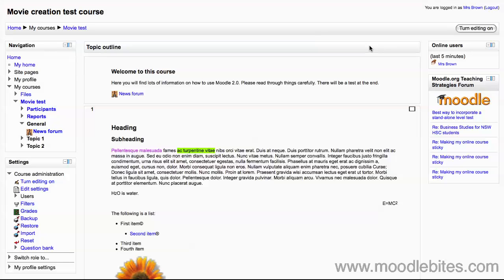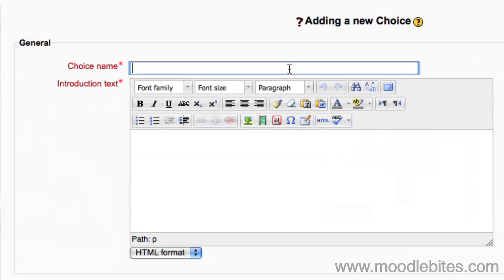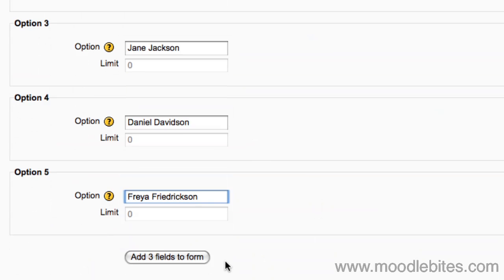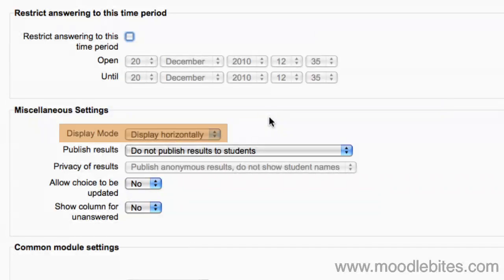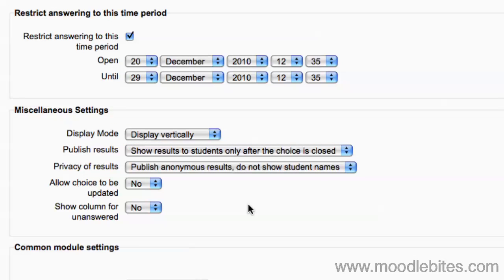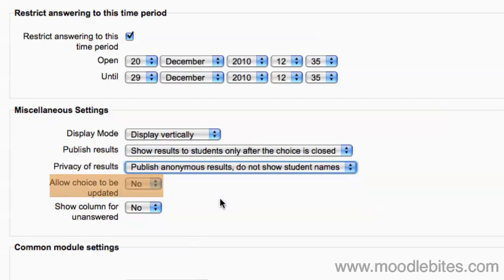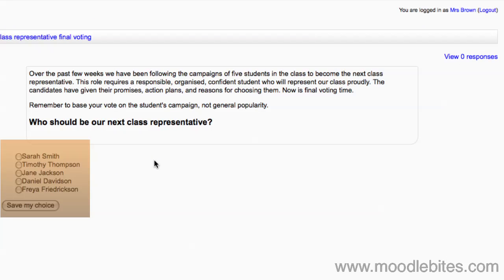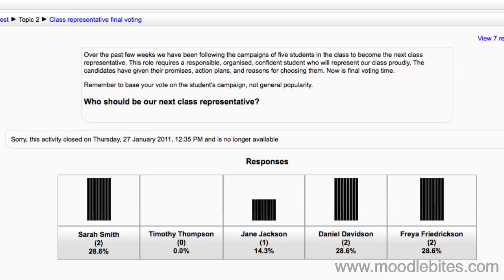Moodle 2 Choice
This video shows you how to set up a choice activity in Moodle 2.0